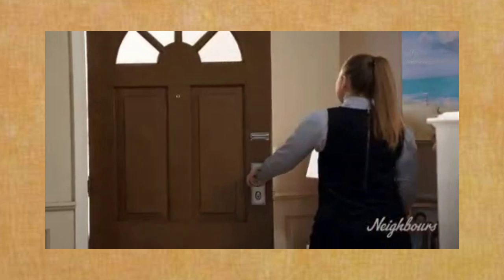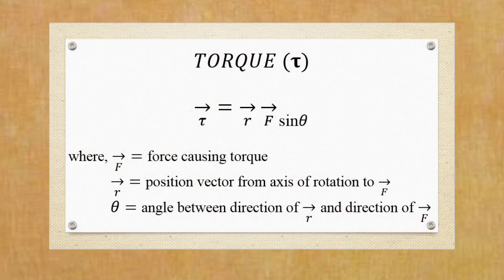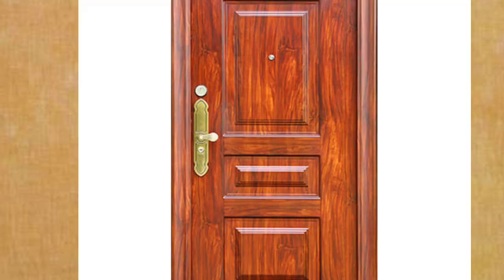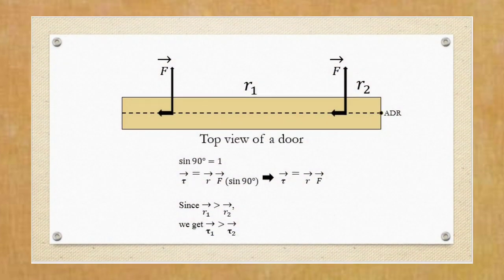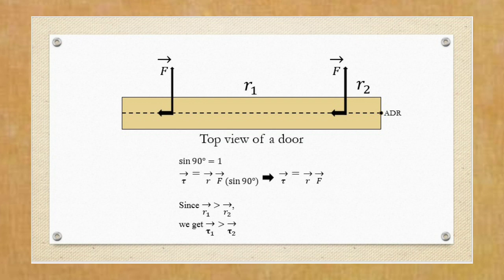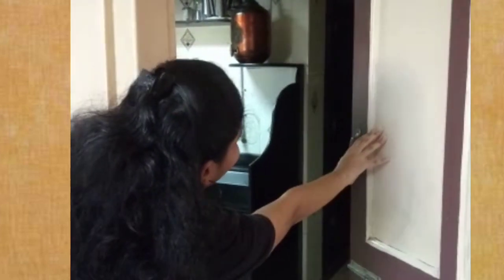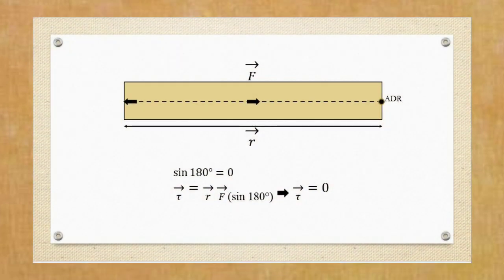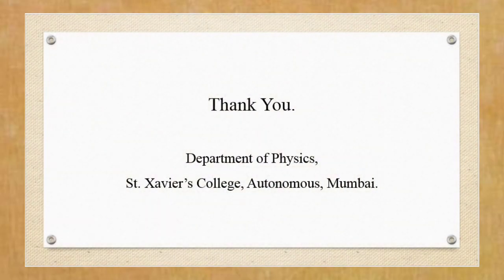12 Opening doors with physics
Different ways of opening and closing the door  is related to the torque.